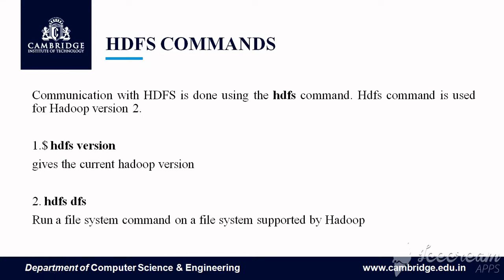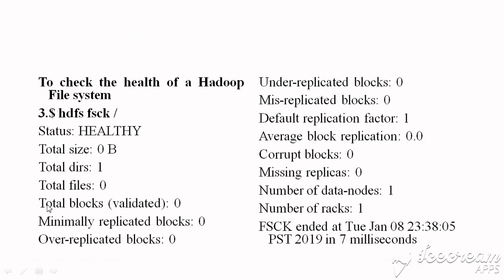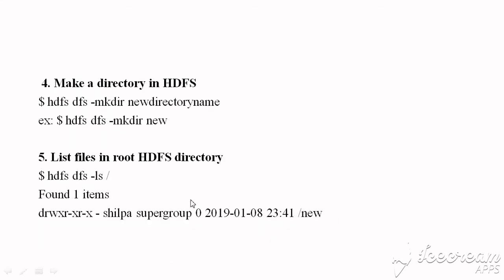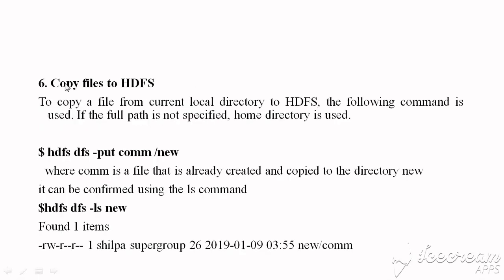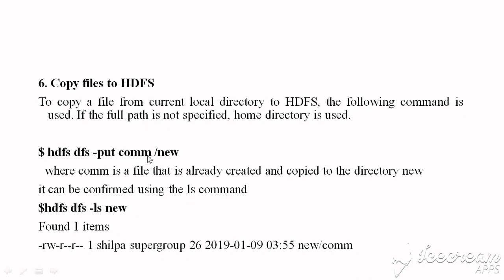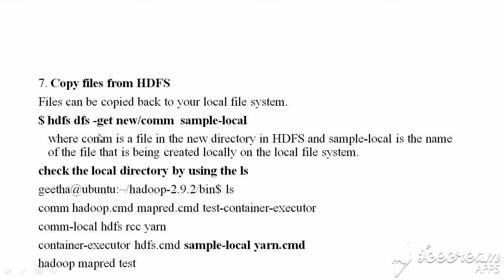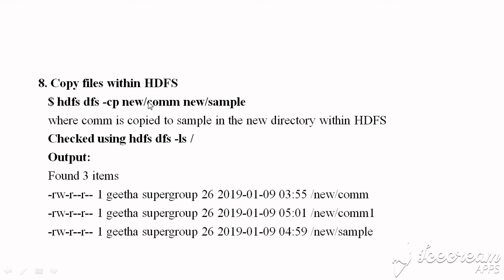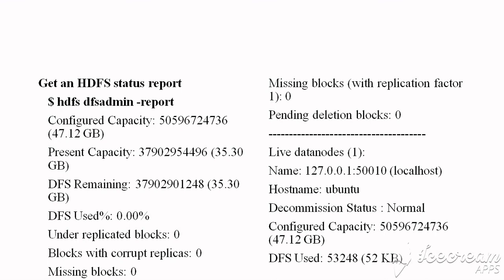CSE Online Classes by Cambridge Institute of Technology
Hadoop User Commands | Module 1 | CSE VIII Big Data Analytics | VTU Syllabus | CiTech